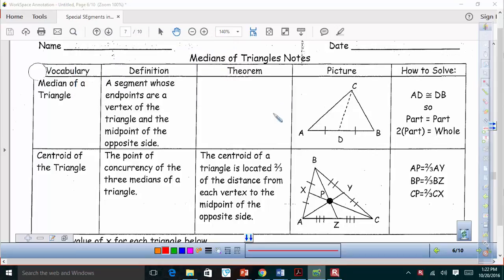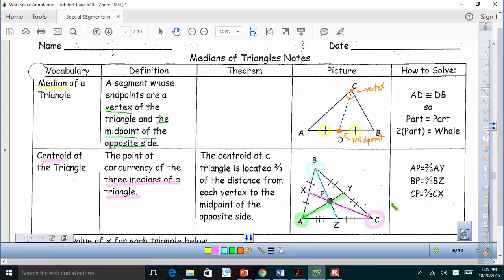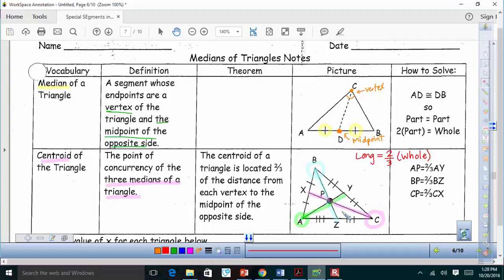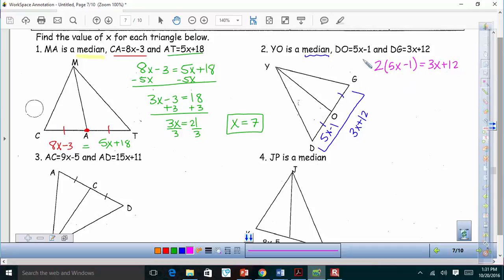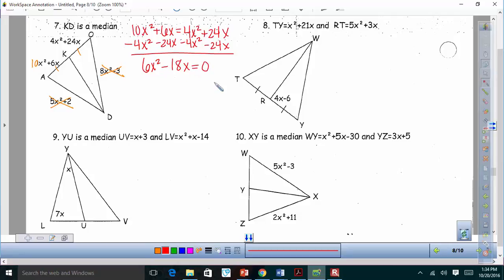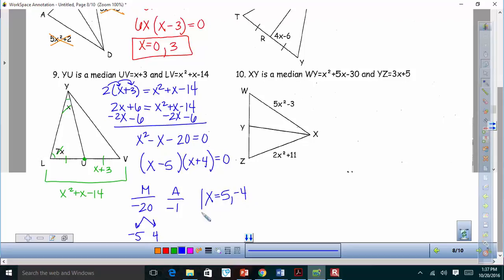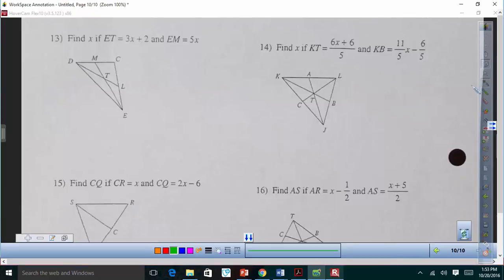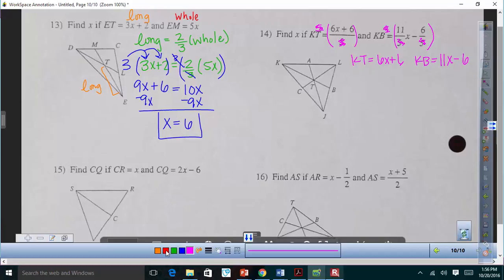Medians of Triangles